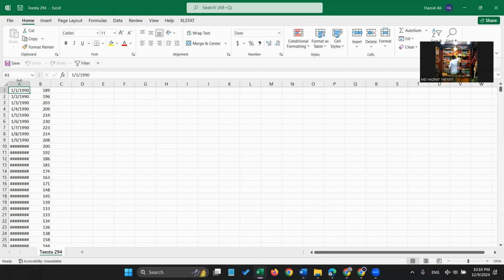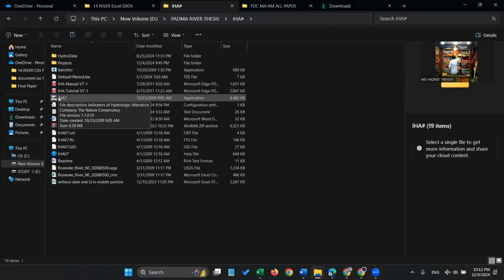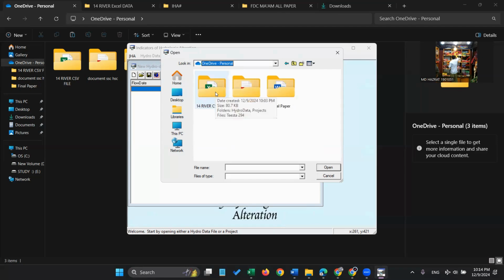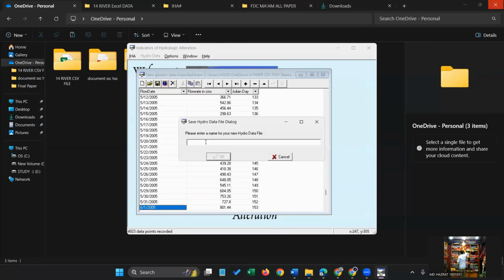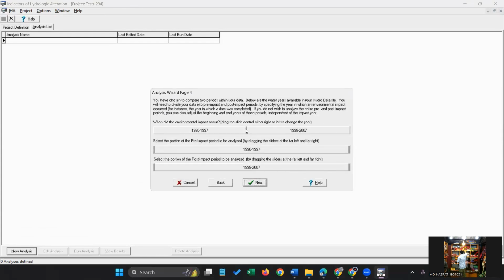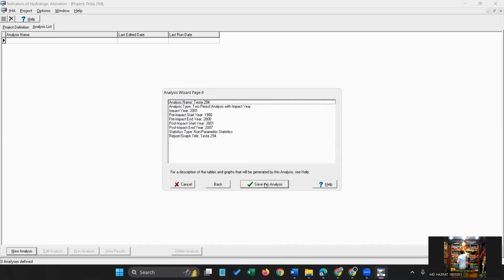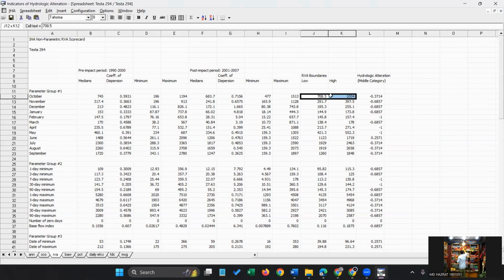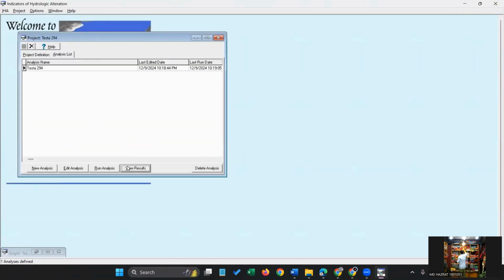RVA Analysis with IHA Software: E-Flow Determination for Teesta River#rva Method#IHA Tutorial.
Learn how to use the Range of Variability Approach (RVA) analysis with IHA software to determine environmental flow (E-Flow) for rivers. In this tutorial, we analyze daily discharge data of the Teesta River at Station 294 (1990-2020). Follow this step-by-step guide to understand the process, from data preparation to defining RVA ranges. Perfect for researchers, students, and water resource professionals. Let’s dive in!